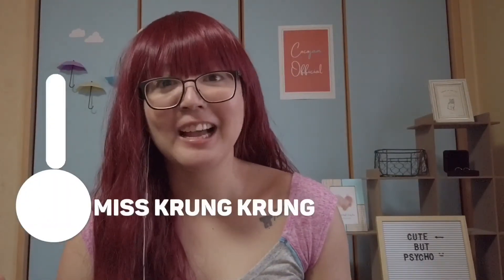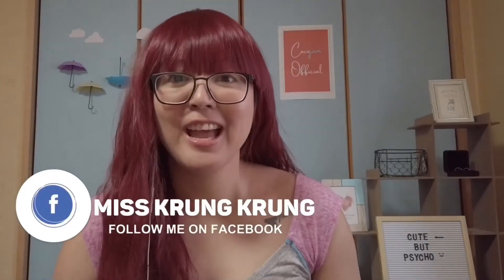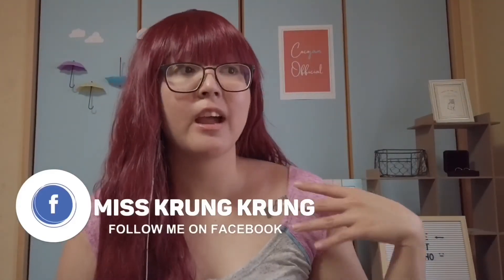Easy Face Massage to Try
I read this somewhere before, so I mentioned what I do before massaging my face. Here’s the full info on why I do it.
* Do it warm - You may hurt your muscles If you approach cold muscles.
* Don’t massage with bare hands - If you do not make it slippery with oil or cream, you may hurt your skin.
* Touch gently - If you apply the wrong pressure to the skin, you may get inelastic skin. (But not too gentle!)
* Don't overdo - Many people overdo it because they think that the more they do, the more effective their facial massage is, but it's "accelerating aging" due to friction that makes the skin hang easily and pigmentation occurs. (So doing this twice a day is not ideal)

I also searched online and it says that face massage should be 2- 3 weeks, but doing it daily is okay.

Original video:
Chifure Group Official